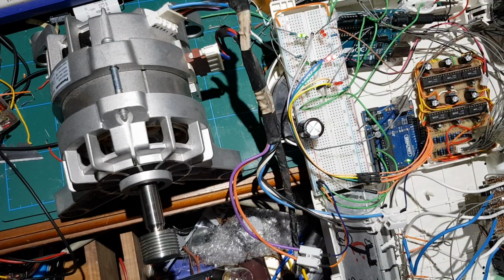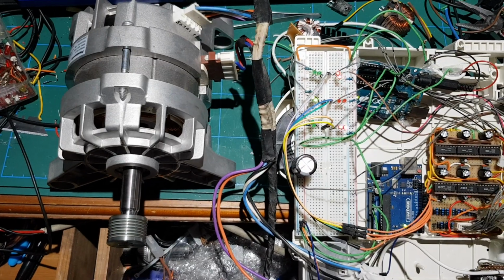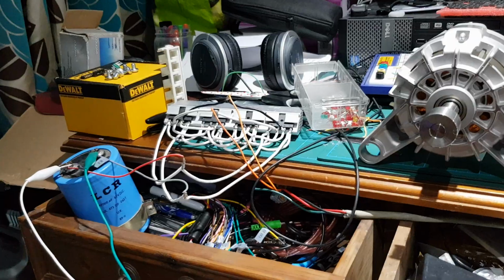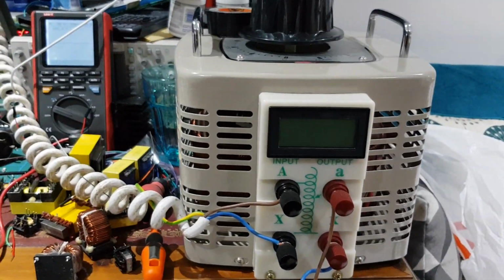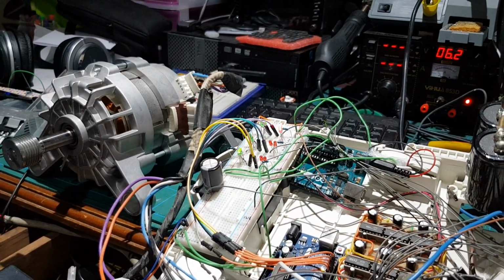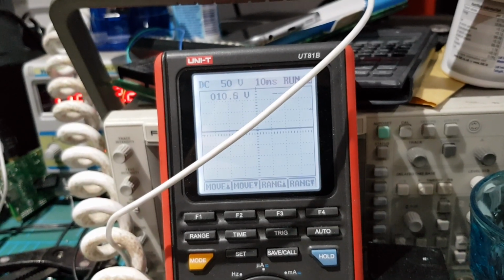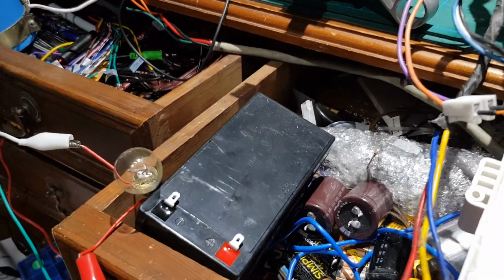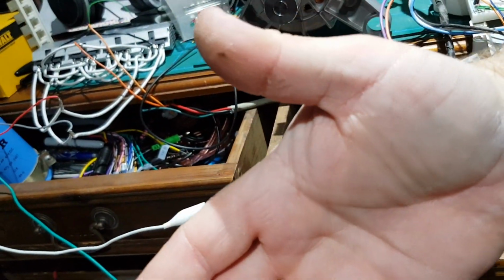Ac 3 phase motor control #1 intro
A quick look at what iv been building all week. Its a monster .. more like ugly .. Hot glue gun special. But it works and will serve a purpose of teaching about inverters in the next up coming videos.